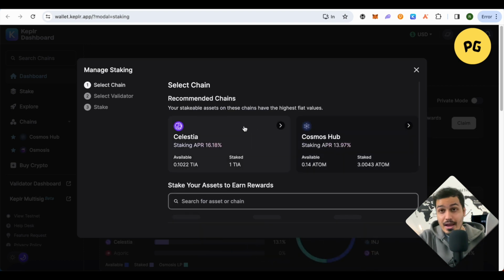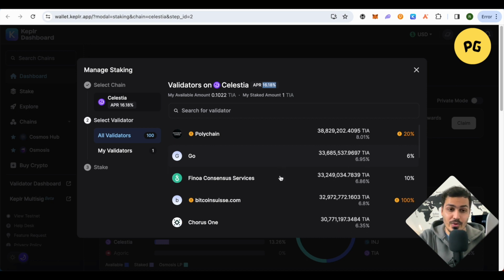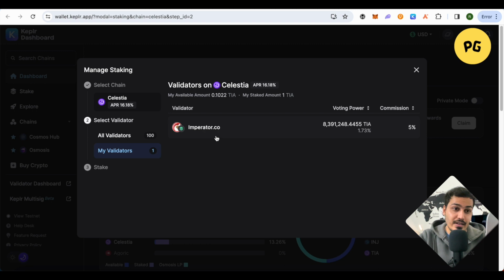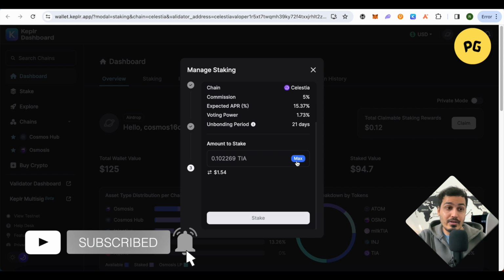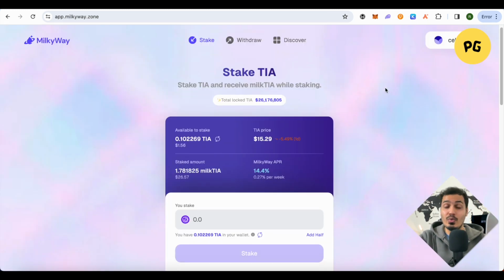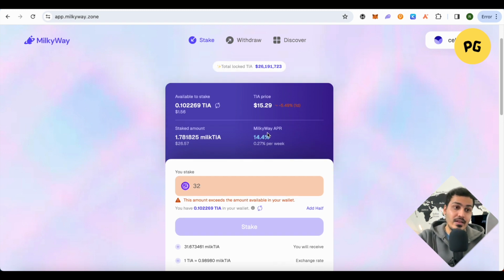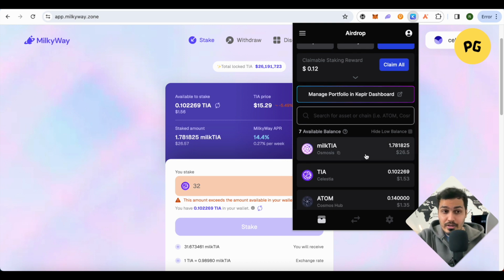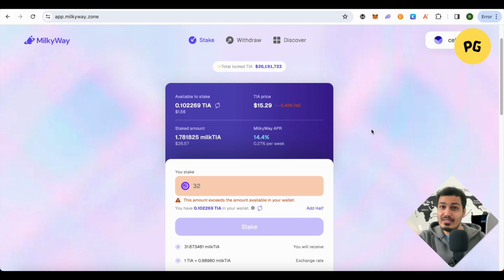How To Stake Tia For Airdrop | Celestia Airdrop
In this video I am explaining how one can participate in celestia (TIA) airdrop and to maximise it.

This video will help you with following queries:
Celestia Airdrop
Celestia Airdrop guide
Celestia crypto Airdrop
Tia airdrop
Tia airdrop claim
stake tia for airdrop